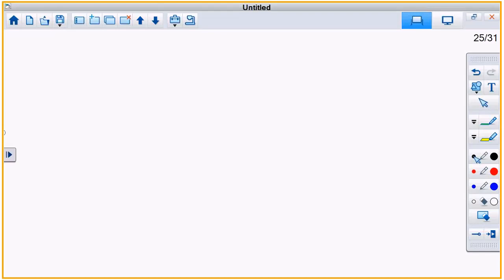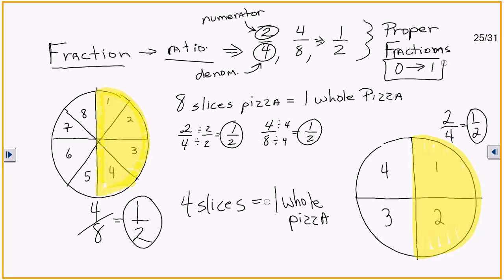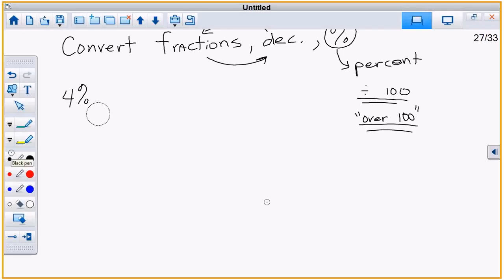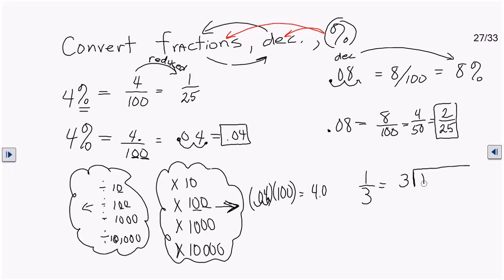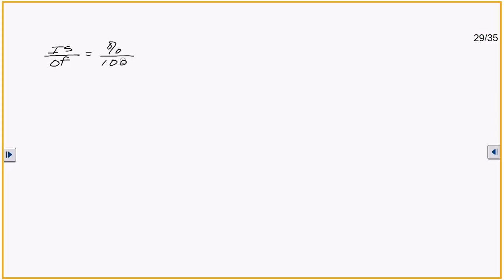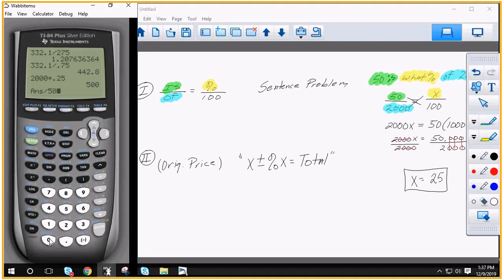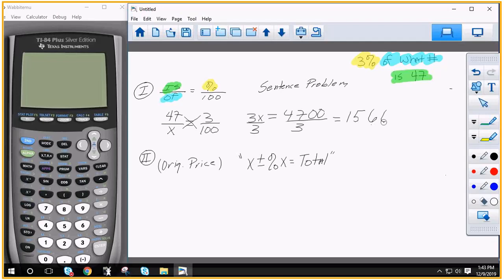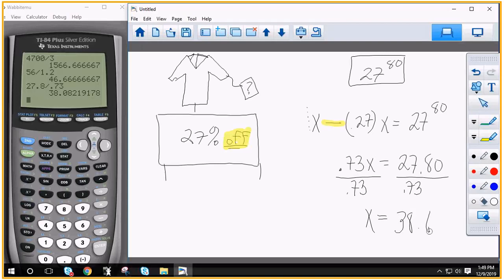understand convert use fract dec percent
understanding, converting, and use fractions, decimals and percents